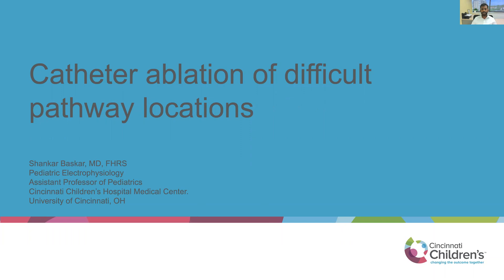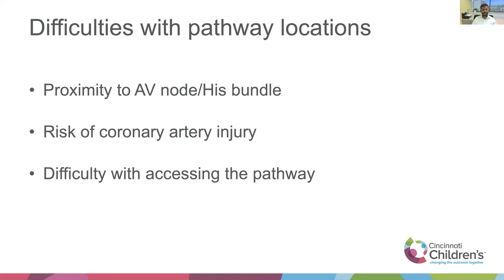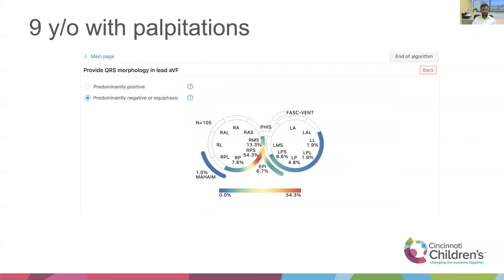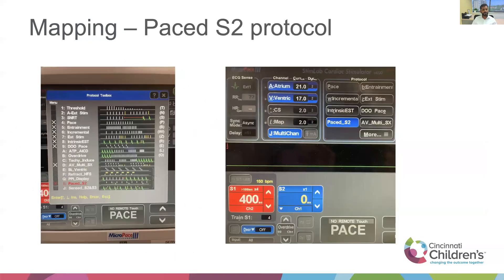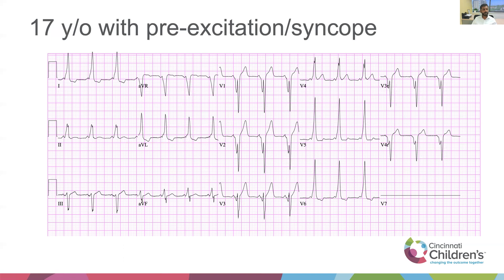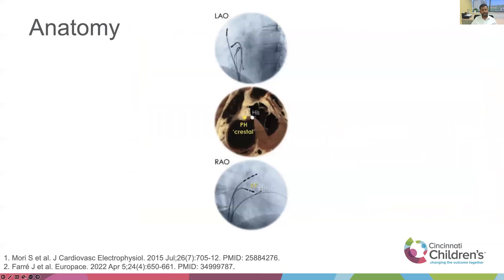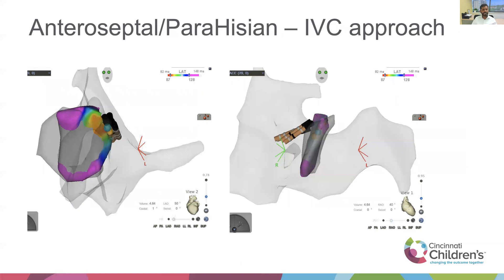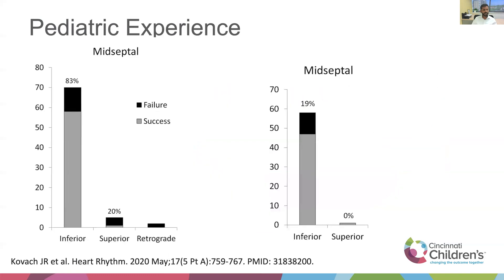Catheter ablation of difficult pathway locations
Delivered by Dr.  Shankar Baskar from Cincinnati, United States at PedirhythmX, in Boston, MA in September, 2022.